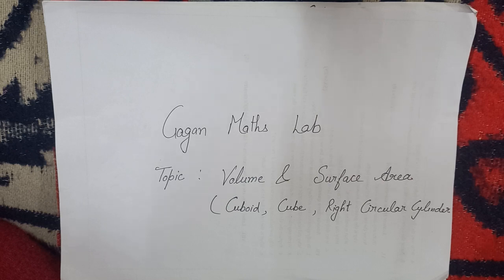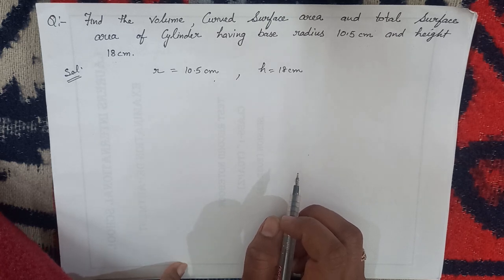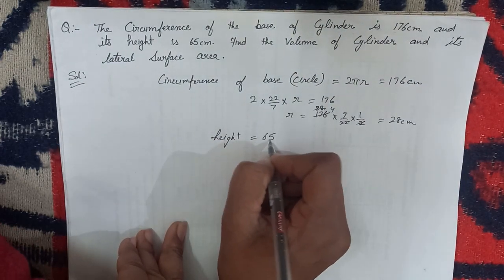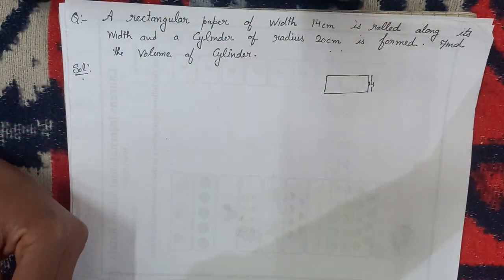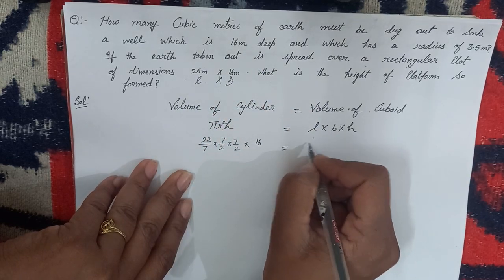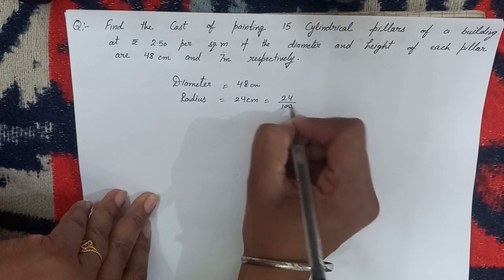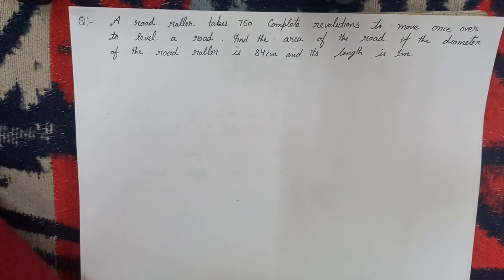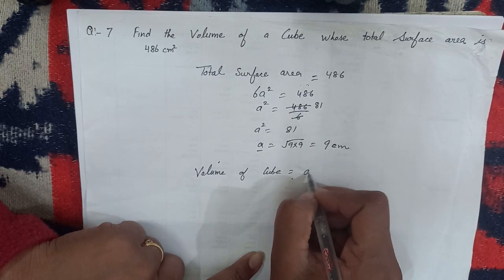volume and surface area Of right circular cylinder and cube with basics # Class 8th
enjoy maths here   @gaganmathslab5361